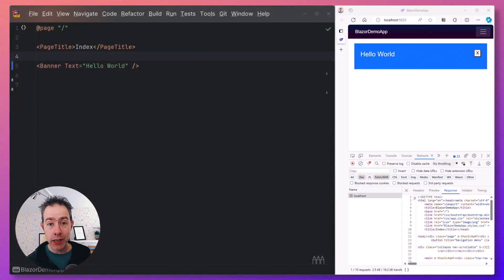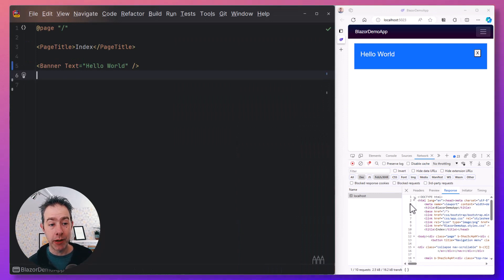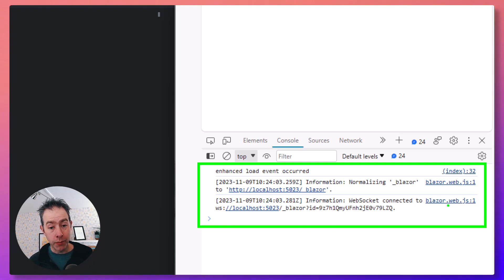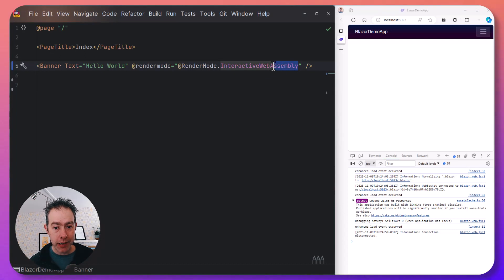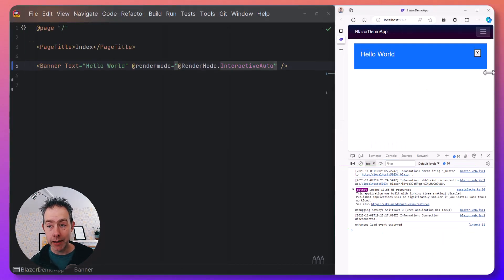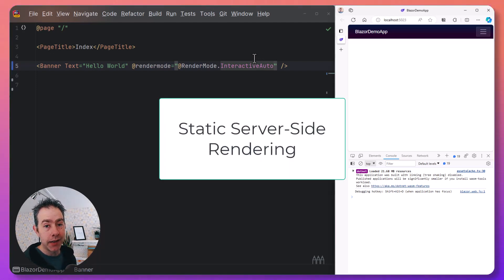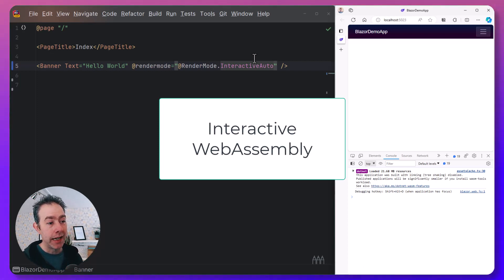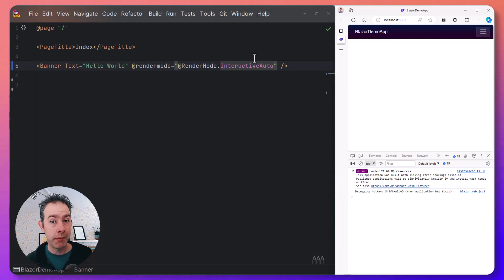.NET 8's new render modes - The short explanation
Summary ⤵️

.NET 8 brings new ways to render your components.

But what are they, how do they affect the way your components run, and which one should you use when?